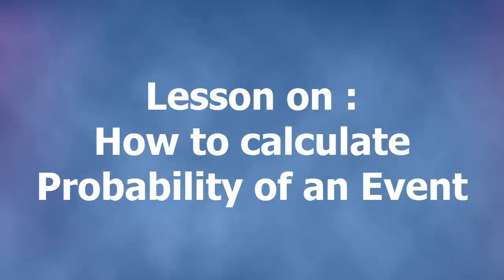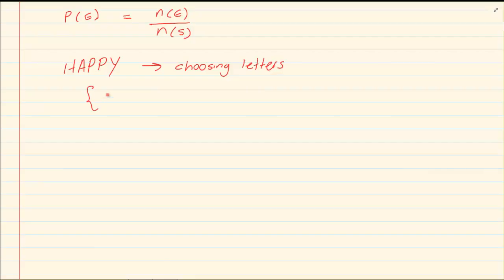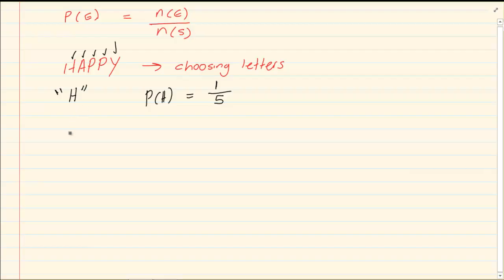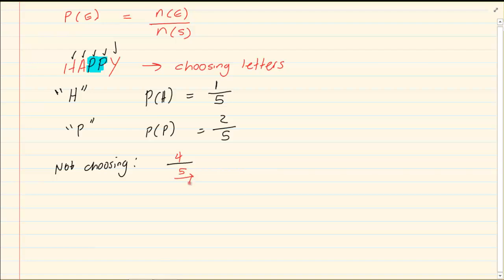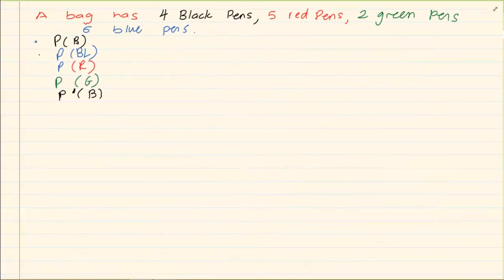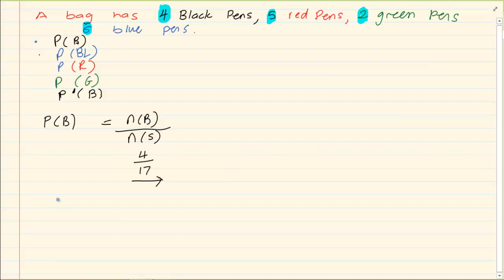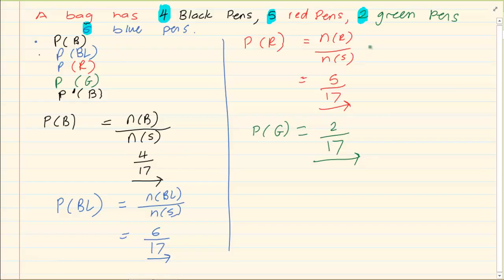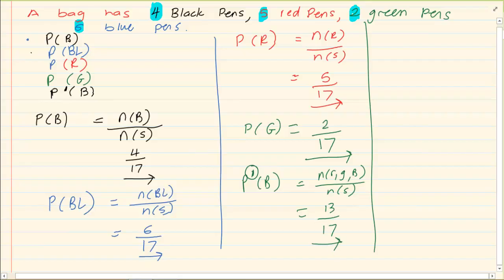Grade 10: Probability: How to calculate probability of an event